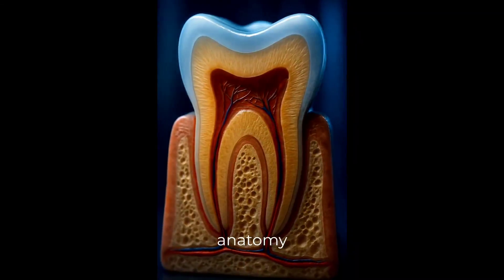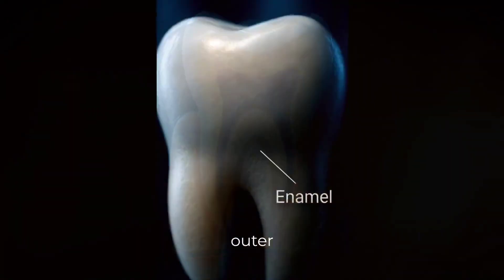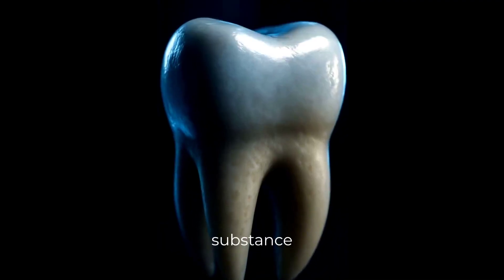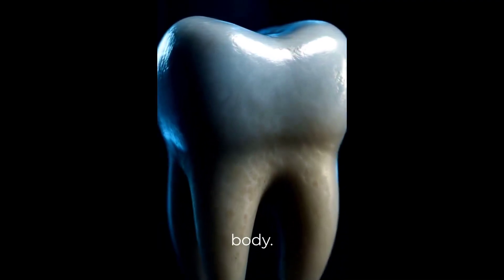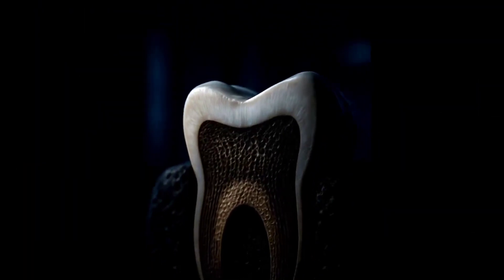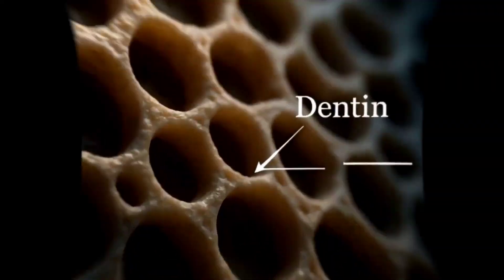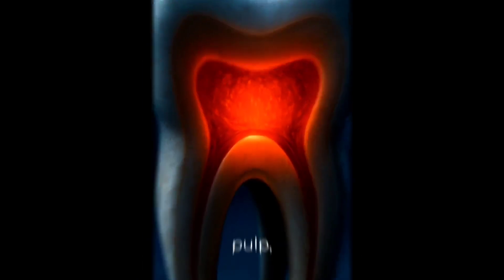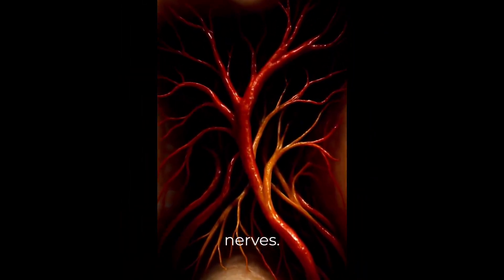من البداية للنهاية: كيف يتكون تسوس الأسنان وكيف يتم علاجه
هل تساءلت يوماً كيف يبدو تسوس الأسنان من الداخل؟ وكيف يعمل طبيب الأسنان على إصلاح هذا الضرر؟

شاهد هذا الفيديو التعليمي المفصل بتقنية (CGI) الذي يأخذك في رحلة داخل هيكل السن. سنكتشف تشريح الأسنان السليم، ونشاهد المراحل الدقيقة لتكوّن تسوس الأسنان (Caries) بداية من طبقة المينا وصولاً إلى لب السن، وكيف يتم العلاج باستخدام حشوات الأسنان لإنقاذ السن.

**فصول الفيديو:**
* 00:00 - تشريح السن: المينا، العاج، واللب
* 00:20 - كيف يتكون البلاك (اللويحة السنية)؟
* 00:26 - تآكل المينا وبداية التسوس
* 00:35 - مراحل تقدم تسوس الأسنان
* 00:55 - وصول التسوس إلى لب السن والالتهاب
* 01:06 - علاج التجويف وإزالة الأنسجة المتسوسة
* 01:17 - عملية ترميم وحشو الأسنان (Composite Filling)
* 01:27 - أهمية العناية بالأسنان
تسوس الأسنان هي عملية تبدأ عندما تتراكم البكتيريا على سطح السن لتكوّن "البلاك" (Plaque). هذه البكتيريا تنتج حمضاً يبدأ بـ **تآكل المينا**، وهي المادة الأقسى في جسم الإنسان. إذا لم يتم **علاج التجويف** في المراحل المبكرة، يخترق التسوس طبقة **العاج (Dentin)**، مما يسرّع من تقدمه. وعندما يقترب التسوس من **لب السن (Pulp)**، يبدأ الإلتهاب ويشعر المريض **بألم الأسنان**.

عملية العلاج تتضمن إزالة الأنسجة المتسوسة بالكامل ثم **حشو السن** بمادة **الكومبوزيت** لاستعادة شكل السن ووظيفته.